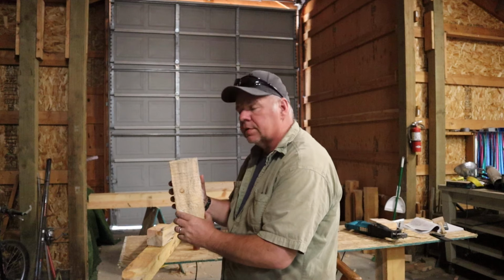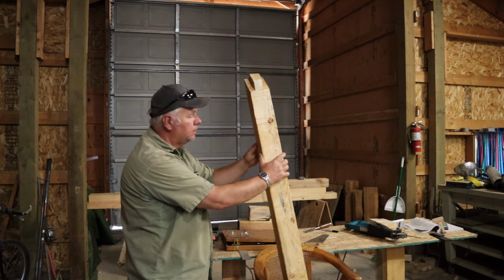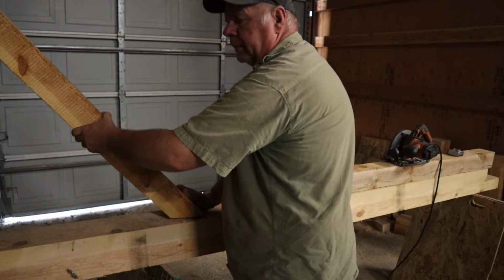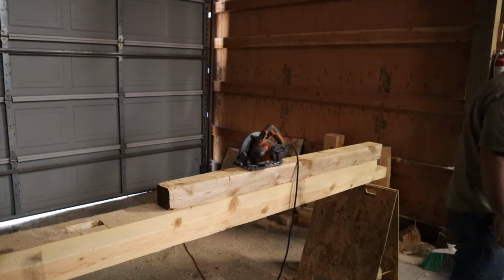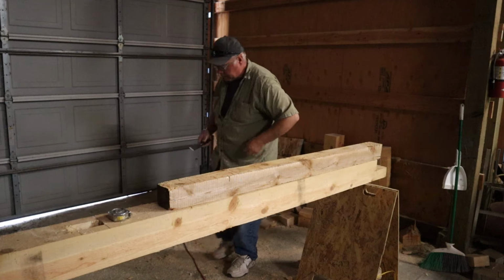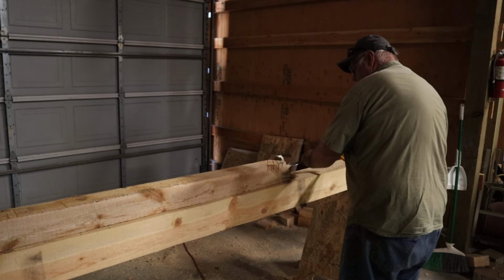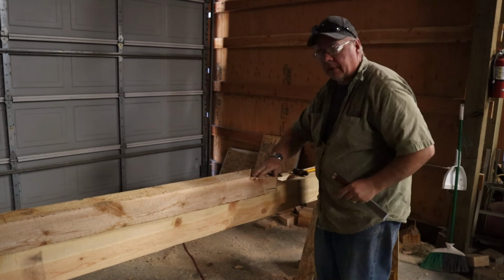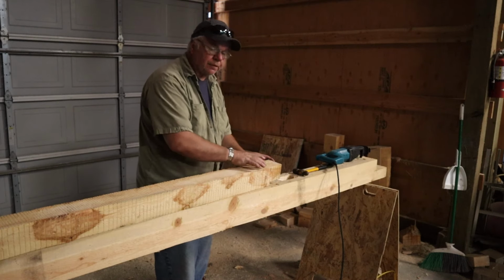MAKING PARTS FOR HOMESTEAD CABIN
ME AND A 86 FORD TRACTOR